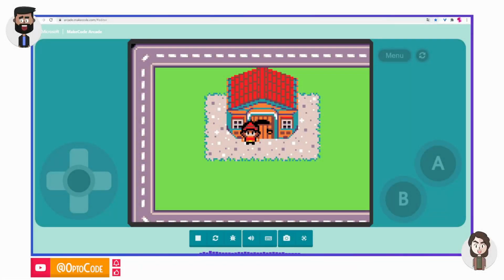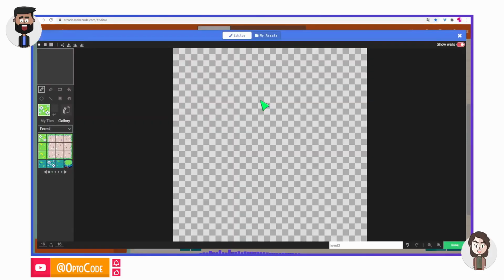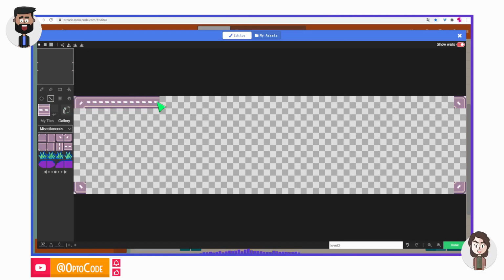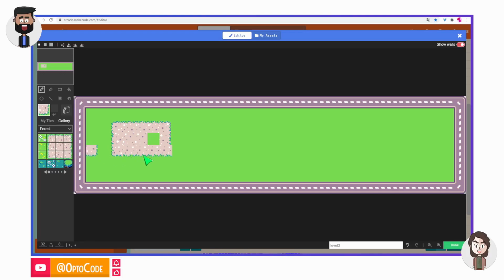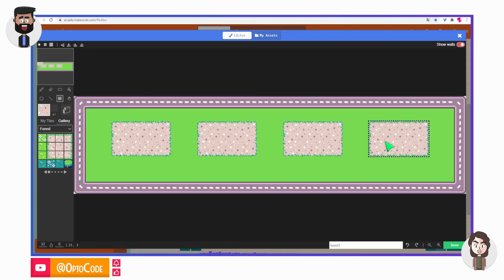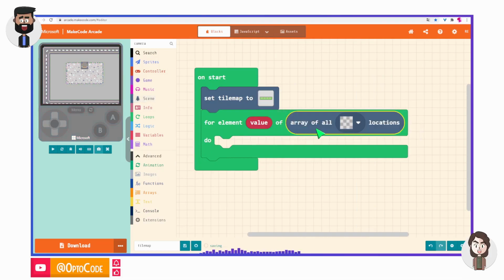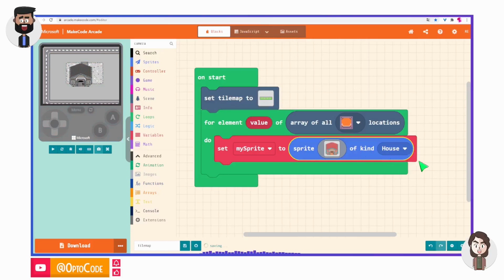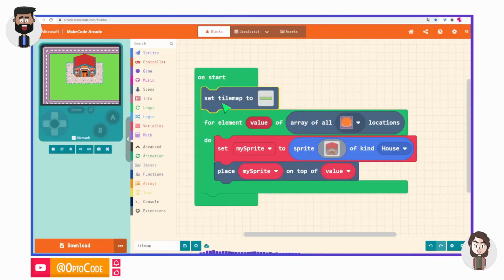Makecode Arcade Tilemap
Timestamp
00:00 Intro
00:49 Set Tilemap
01:19 Tilemap size
01:45 Roads
02:20 Line tool
03:11 Paint Bucket
03:30 Set house lot
04:20 Marque Tool
05:30 Loops
08:50 Outro